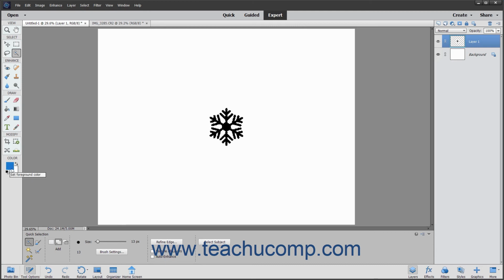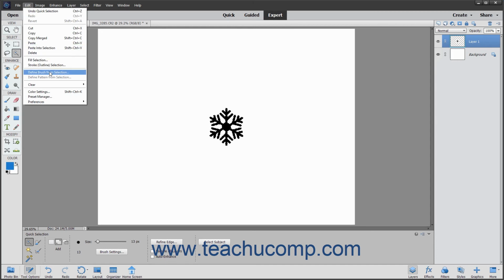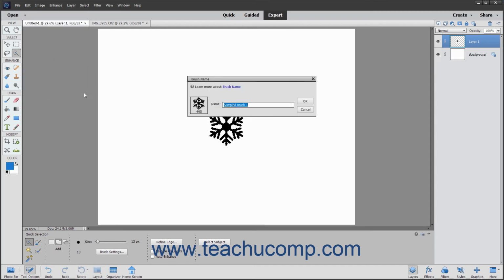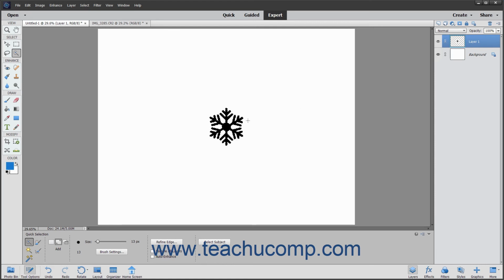Photoshop Elements 2021 Tutorial Creating Brush Tips from Selections Adobe Training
Learn about Creating Brush Tips from Selections in Adobe Photoshop Elements 2021 with the complete ad-free training course